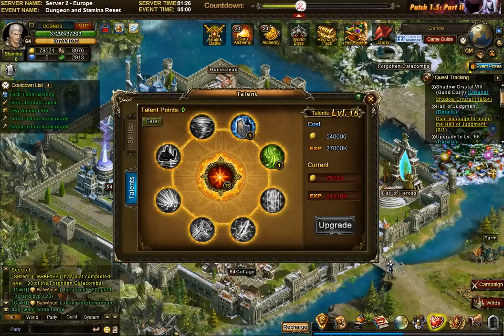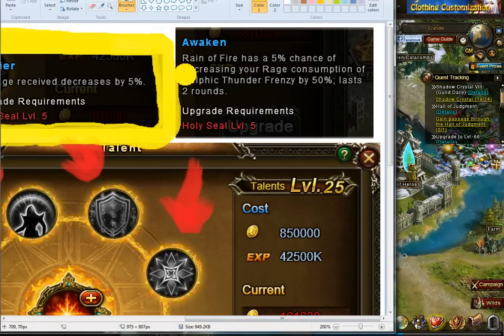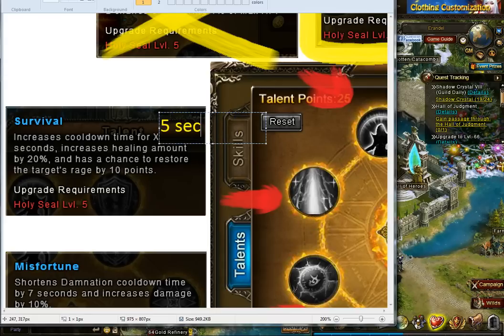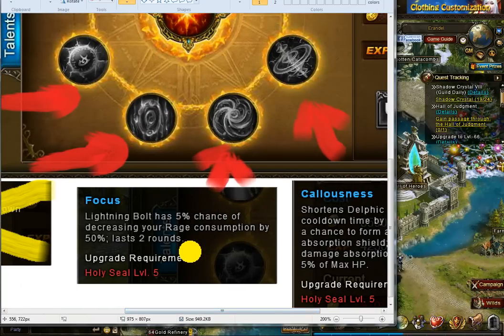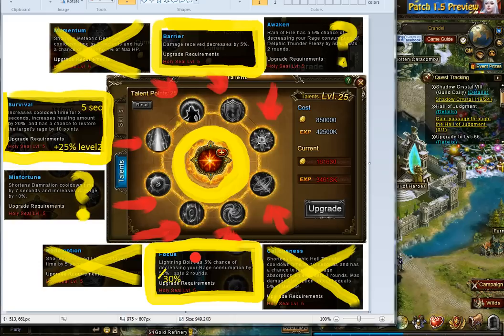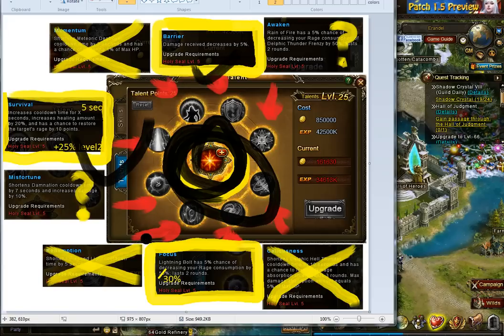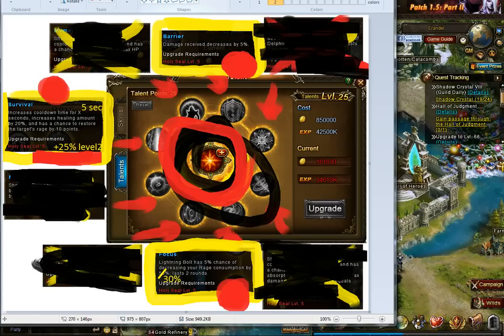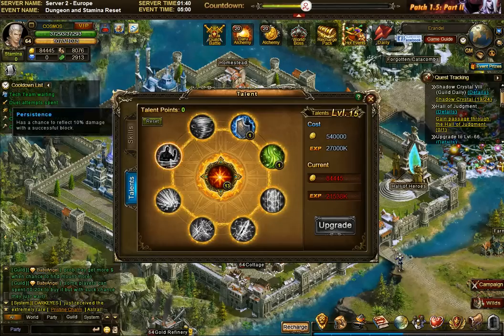➜ Wartune TALENTS GUIDE 2nd Edition - MAGE Talent Selection Choices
Wartune Gameplay / Walkthrough / Playthrough. 211. ➜ Wartune TALENTS GUIDE 2nd Edition - MAGE Talent Selection Choices. .My 2 Playlists of all videos of Wartune MMO Gameplay .Wartune can't be labeled! Strategy, city-building, PvP, RPG, all in one! Wartune is a browser-based fantasy game with exciting hybrid gameplay revolving around city building, single player training, multiplayer-based campaign exploring, and dungeon brawling.